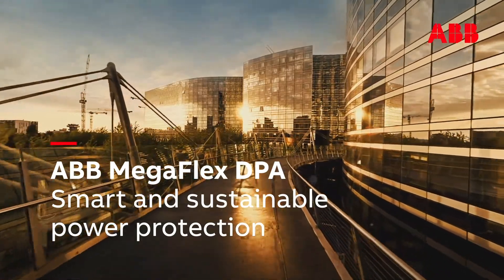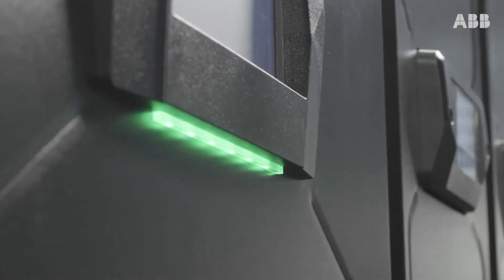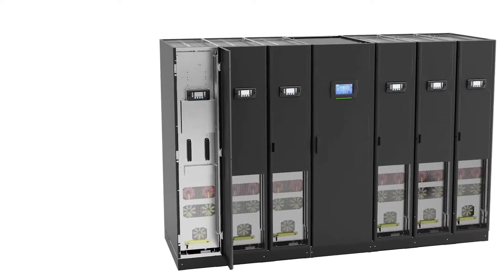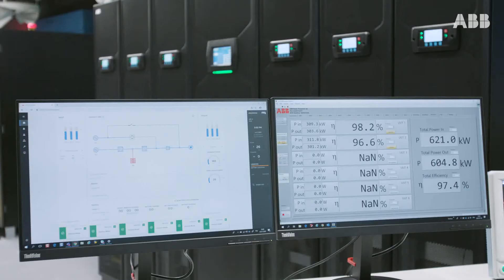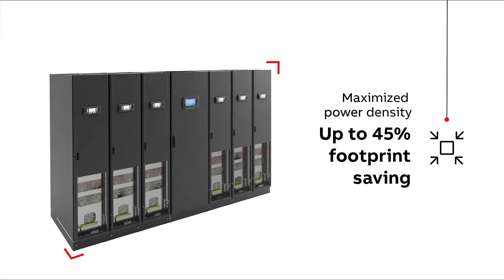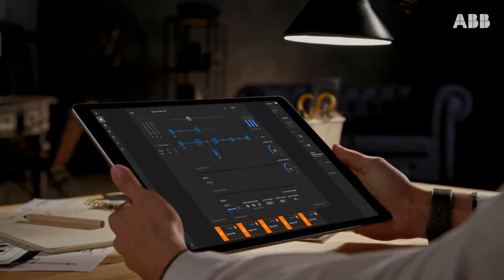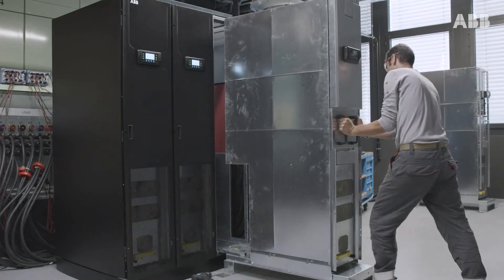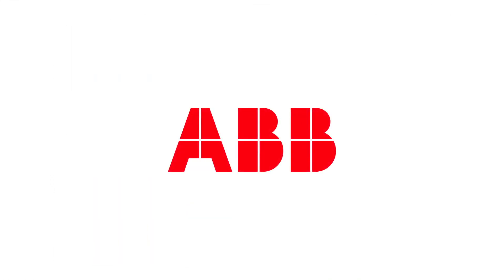ABB’s MegaFlex DPA UPS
ABB’s MegaFlex DPA has been designed to ensure the smooth operation of today’s data centers with their increasingly high-power demands. MegaFlex DPA grows with your infrastructure. The UPS offers up to 1,5 MW power protection in a single unit and by paralleling the units, the system can provide up to 6 MW. With a Xtra VFI mode to make an already highly energy-efficient piece of equipment even more efficient, MegaFlex DPA stands out in this class of power protection device. The UPS is compact, easily scalable, and easy to install and maintain. Availability and resiliency are central pillars in the design philosophy of the MegaFlex DPA.